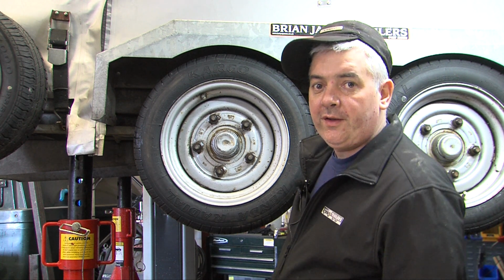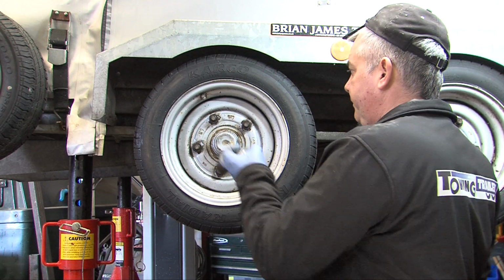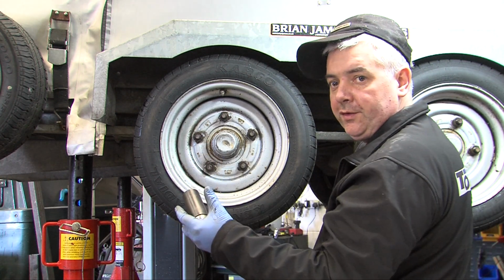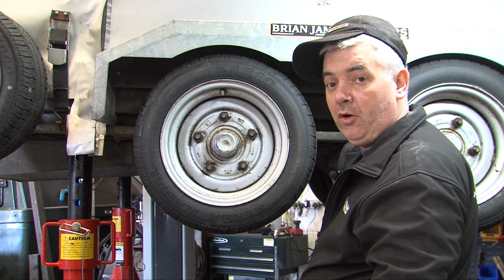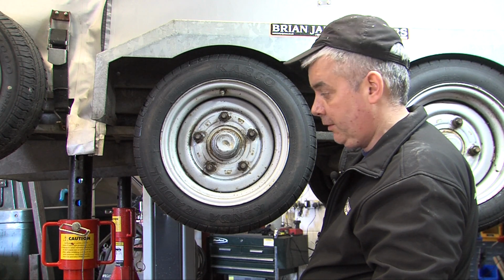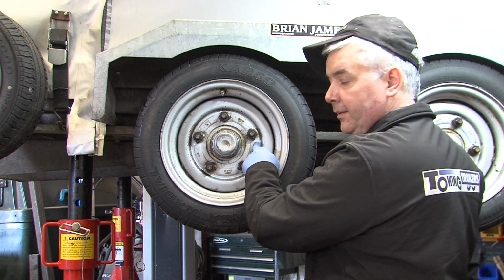Torque sequence for wheel bolts / nuts on a trailer or caravan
In this video we show the order that wheel bolts or nuts should be tightened. This is done to ensure the wheels settle as bolts are tightened to evenly distribute pressure.

We have many more videos on youtube to do with the repairs, maintenance of trailers and identifying trailer parts.

or visit our trade counter at

The workshop depot
Sandy lane
Worksop
Notts
S80 3EZ

We have a website with some other information on repairing and maintaining trailers @